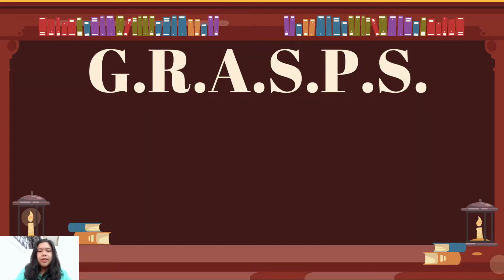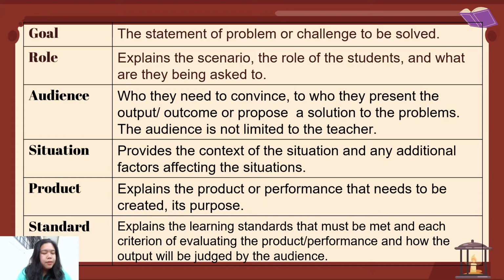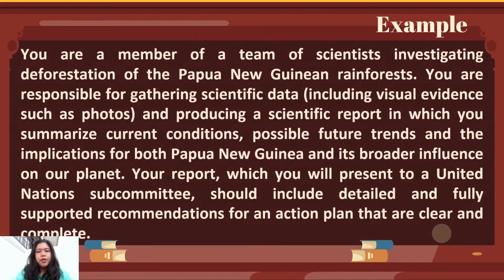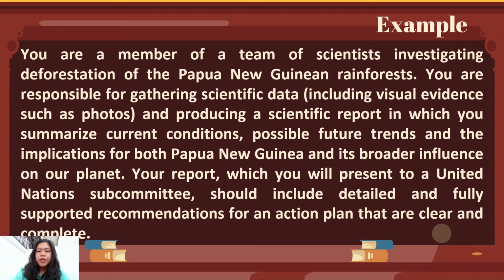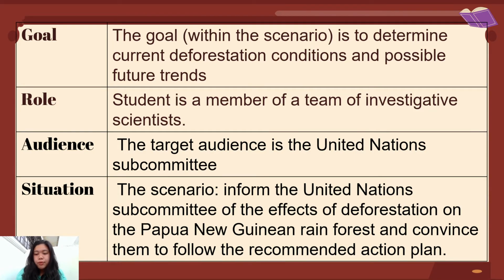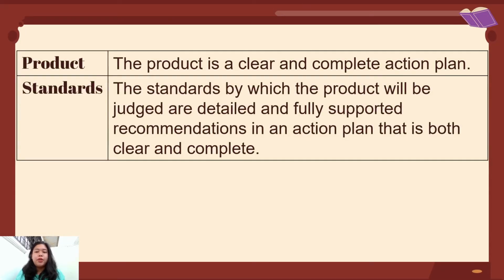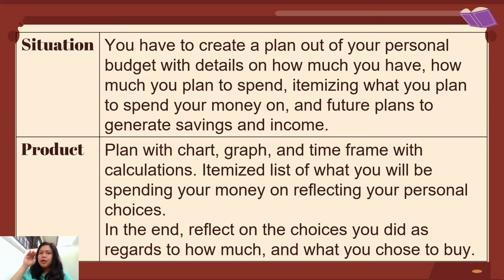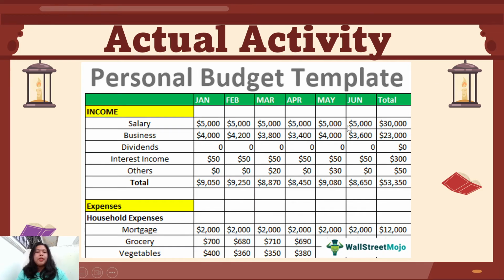GRASPS FRAMEWORK | Mel Mar Tumanda